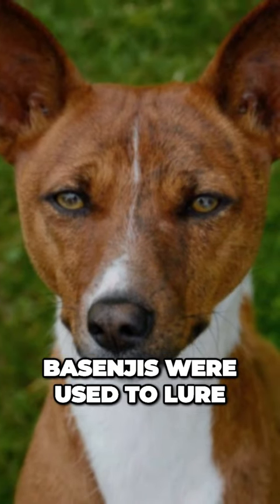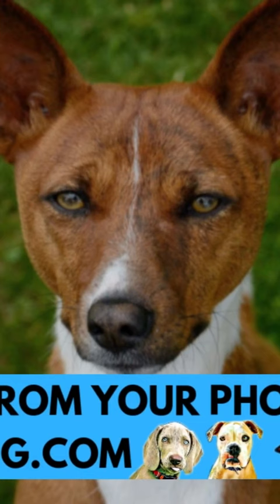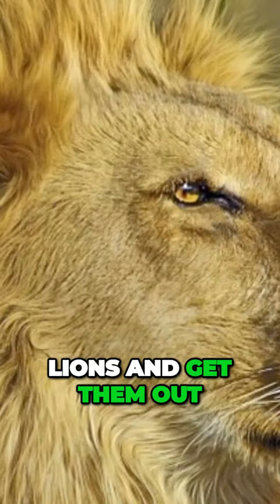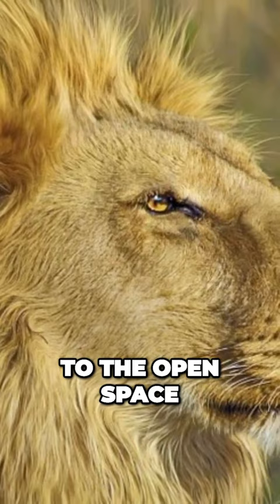Basenji - An Unlikely Lion Hunting Dog Breed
Short Basenji description:
Basenjis do not posses the typical doggy odor and they are overall very clean dogs. They groom themselves just like cats do. And this is not the only trait they share with cats – the independence, aloofness and the fact they bond closely to only one or two people are another similarities.

Just like many ther hunting breeds, Basenji is extremely independent. They are also quite aloof, alert and not trusting around strangers. On the other hand, they are very loyal, loving and friendly towards their owners and their family.